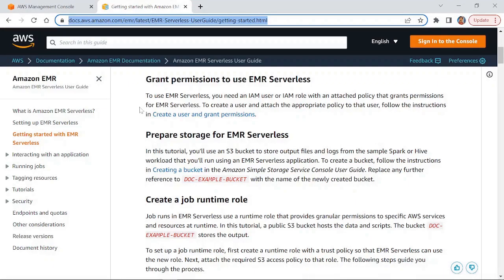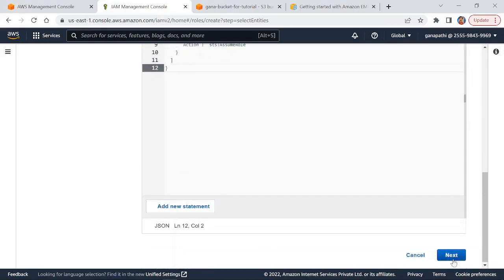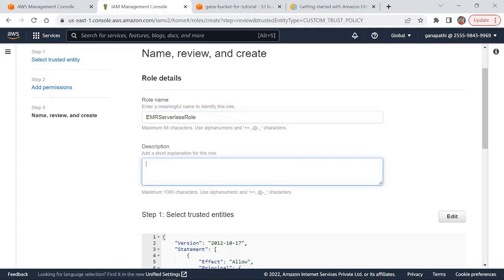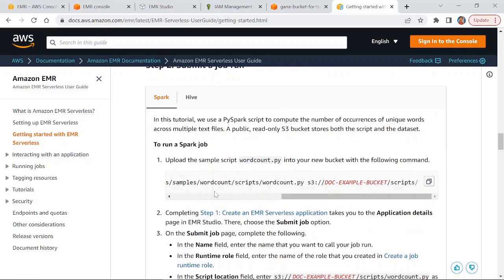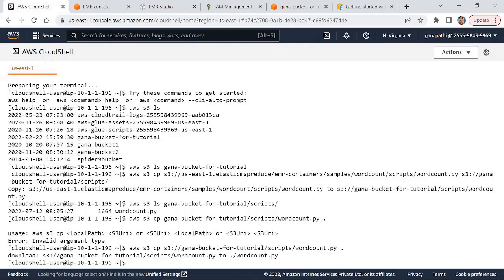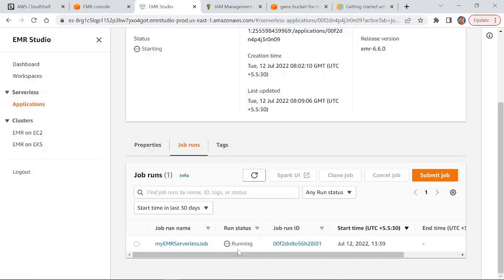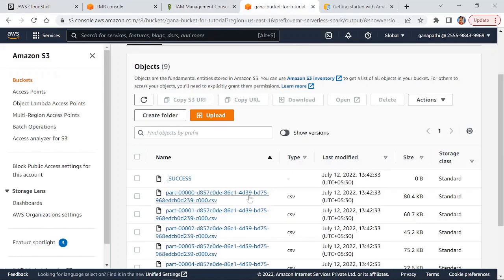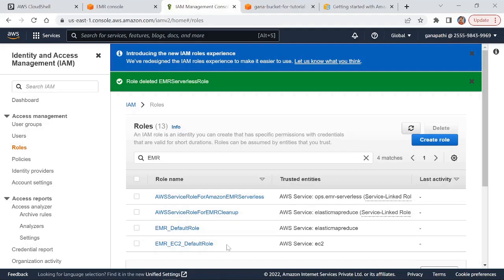AWS EMR Serverless : A tutorial for beginners about Amazon Serverless EMR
If you have been using Amazon Elastic MapReduce or AWS EMR, then you will love this new Amazon EMR Serverless. Every organization has many big data jobs using Spark and AWS EMR is the goto solution for bigdata jobs on the cloud. With serverless being the new paradigm, can we submit EMR jobs without worrying about the EMR cluster? That solution is here and EMR serverless is the way to go. In this tutorial, Big Data and Cloud specialist and coach Ganapathi Devappa takes you through creating and running your first EMR job. This is a very deatailed tutorial taking you through the getting started process of Serverless EMR. More than 7000 students from 50 countries have taken advantage of his courses on Udemy that are available for as low as US $10 or Rs.500/- Indian.
Develop your expertise in big data using my courses on Udemy. To subscribe to cloud computing for managers course, use the To subscribe to big data foundation for developers course that includes developing machine learning code using Apache Spark, use the , to subscribe to Apache Kafka developer course, use the To subscribe to Apache Storm developer course, use the Students in more than 50 countries are making use of these courses.